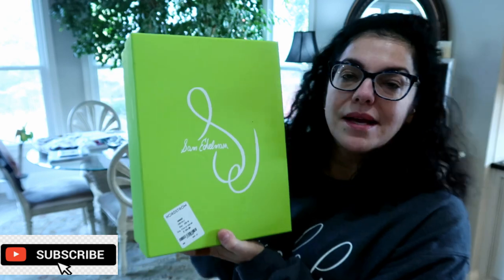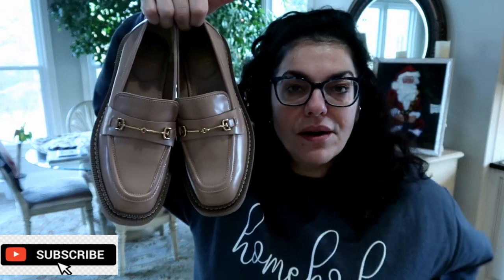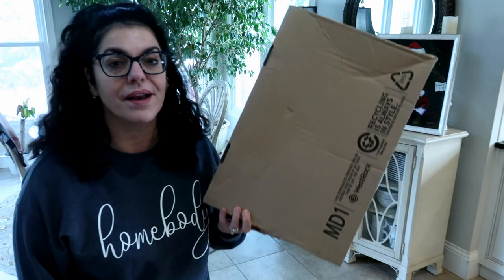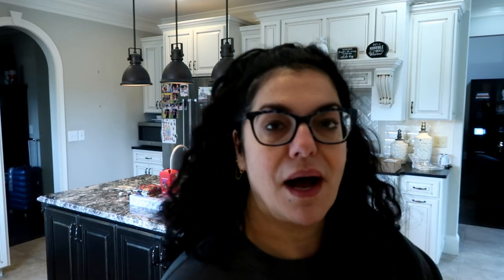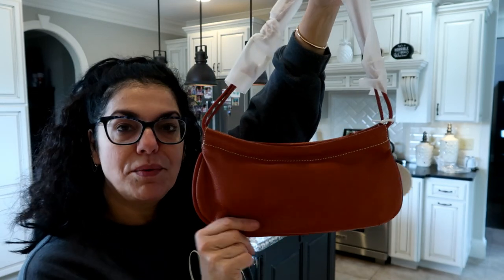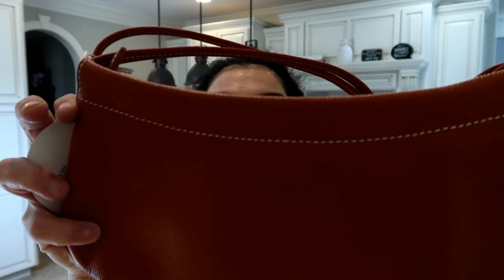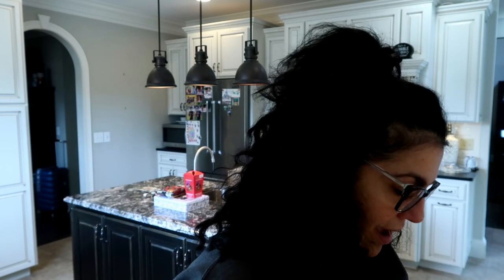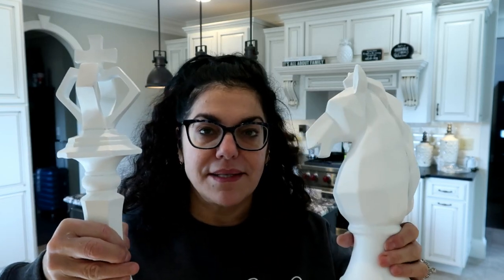VLOGMAS DAY 10/ FALLING OFF THE WAGON HAUL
Hi Guys, Welcome to Vlogmas Day 10. Can you believe it is going by so fast?! I am still incorporating some of my "Falling off the Wagon hauls" into Vlogmas. I will link everything below!
I hope you are enjoying the video's!
Much Love,
YotaStyle

My SA and Autumn's SA at the Houston Galleria Becca Text her at 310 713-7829

My FAVORITE HANDBAG ORGANIZER FOR Louis Vuitton Neverfull MM or Gucci Ophelia Tote or any bag that size! It does come in three sizes!
Vercord Purse Organizer Insert Bag Tote

***FABULOUS FINDS BY YotaStyle***MOST FROM MY HAUL

*ELF SNOW MUCH FUN CALENAR (GREAT GIFT)
*INSTANT LIFT BROW PENCIL (MY PICK)
*Face & Eye Palette Set
*RevitaLash® RevitaBrow® ADVANCED Eyebrow Conditioner
*Nighttime Necessities Advanced Night Repair Serum Set
*Sam Edelman Laurs Platform Loafer (BLACK)
*Laurs Platform Loafer (NUDE MY PICK)
*Taelor Platform Loafer
*Cashmere Fingerless Gloves
*The Laptop Bag Being Nice is Very Cool
* STAUD Tate Leather Shoulder Bag (LIKE MINE ON SALE)
*STAUD Mini Shirley Leather Satchel
*Square Neck Tie Back Puff Long Sleeve Sweater Dress (LIKE MINE)
*L'Absolu Rouge Red Lip Set (LIKE MINE)

COACH OUTLET DEALS & STEALS

*Baseball Hat With Coach Patch
*Solid Visor With Signature Lining
*Integration Flower Sunglasses
*Georgie Saddle Bag With Colorblock Puffy Quilting
*Georgie Small Wallet In Colorblock
*Tammie Clutch Crossbody With Disco Star Print
*Grapefruit Slice Bag Charm
*Tassel Bag Charm In Colorblock Signature Canvas
*Small Town Bucket Bag With Disco Star Print
*Mini Camera Bag

My Instagram Art page where you can check out my work and purchase!